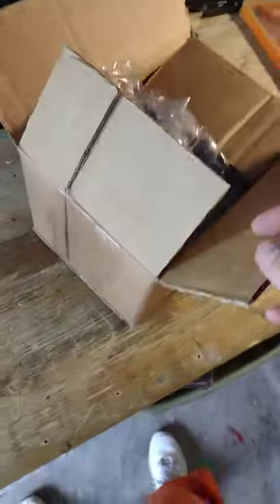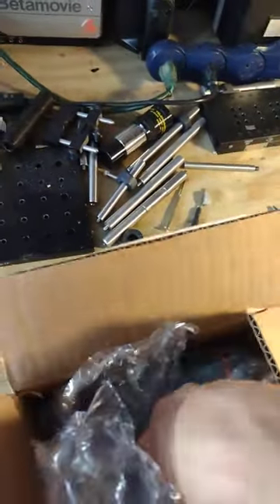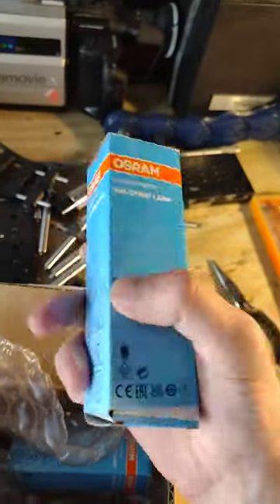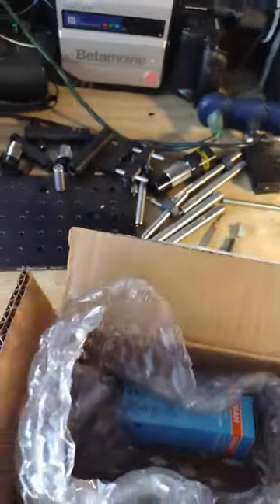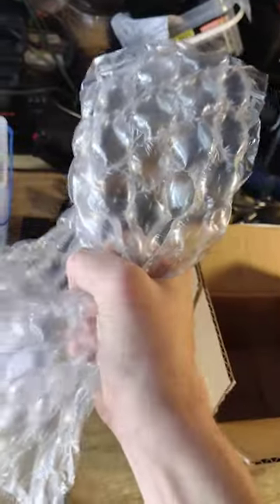Non Popable Bubble Wrap?!?